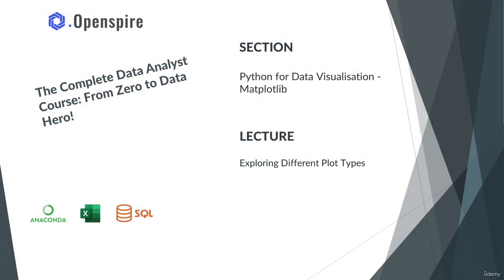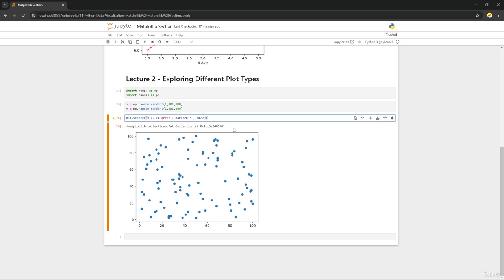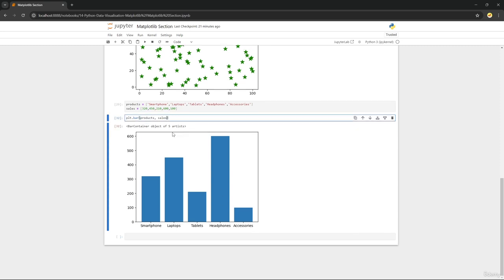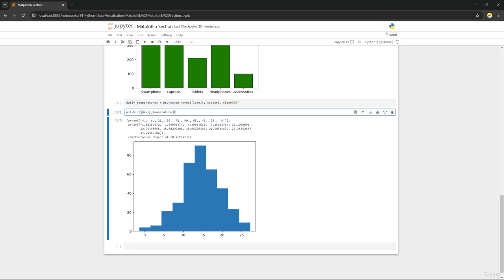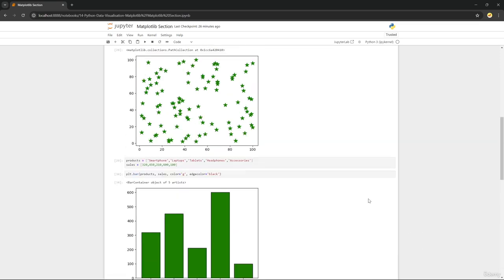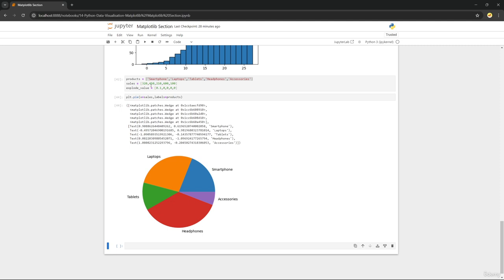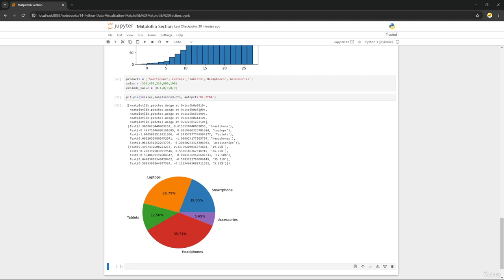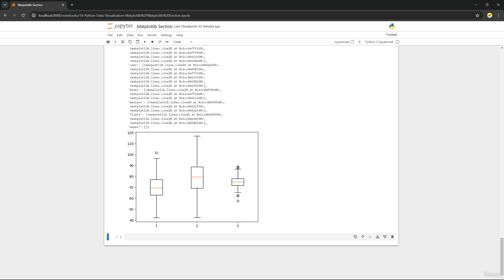56 Exploring Different Plot Types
**Exploring Different Plot Types: Diversifying Your Data Visualizations**

In this section, you'll explore a variety of plot types beyond the basics to help you visualize data in diverse and insightful ways. You'll learn how to create and customize different charts, such as pie charts, box plots, heatmaps, and more, to represent various kinds of data relationships. By understanding the strengths of each plot type, you'll be able to choose the best visualization method for your data, helping to communicate trends, distributions, and comparisons more effectively.

Let me know if you’d like more details on any specific plot type!